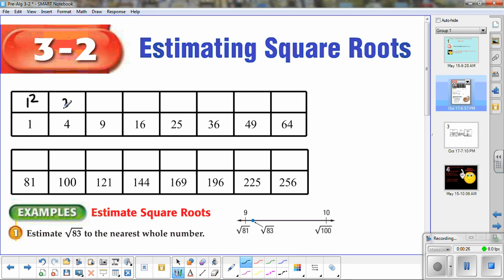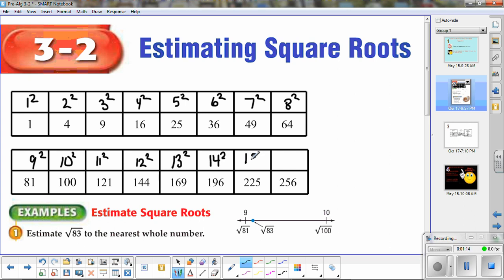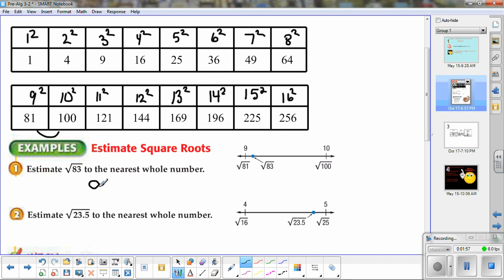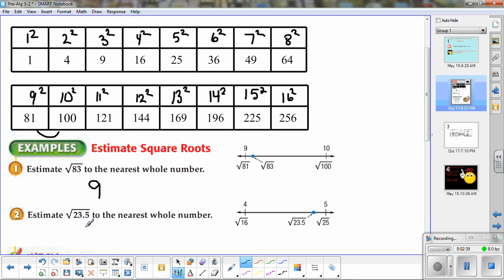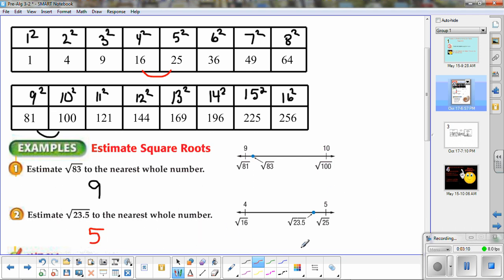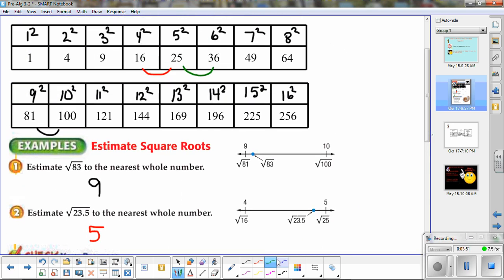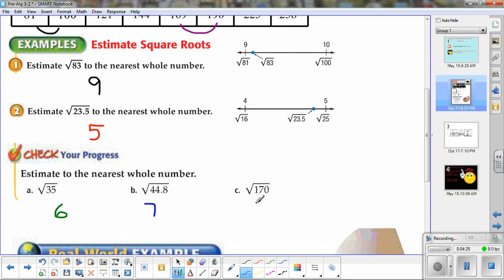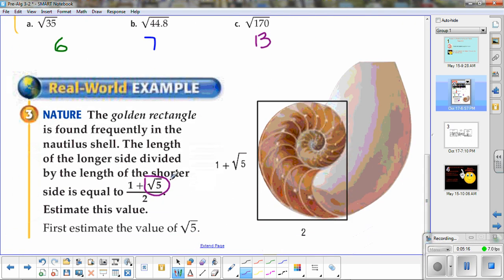Pre Alg 3 2